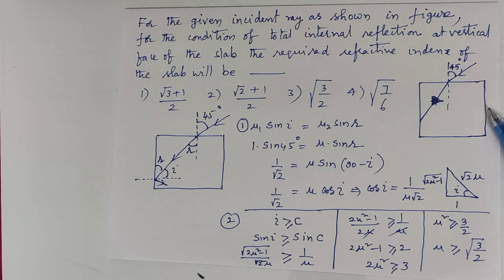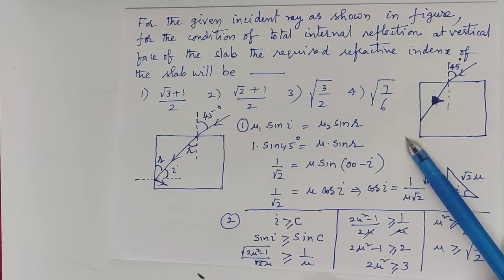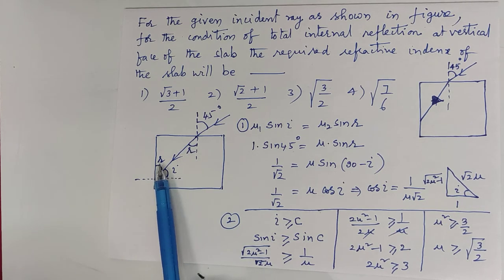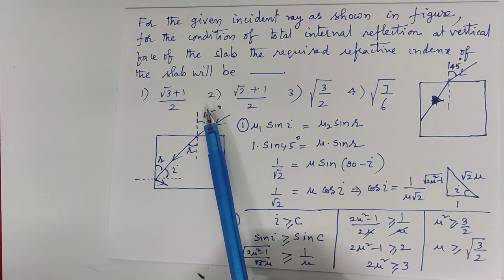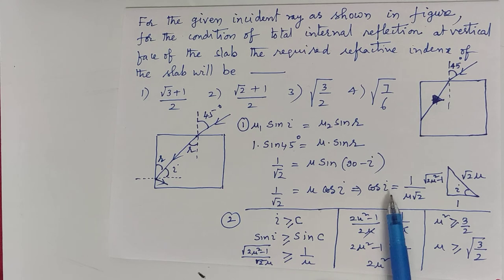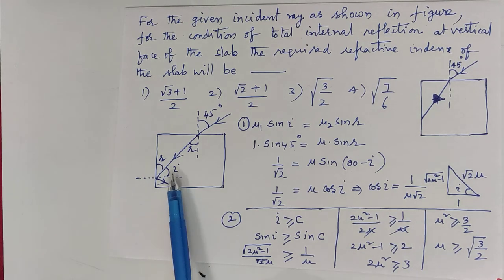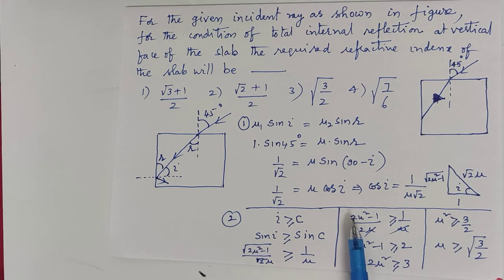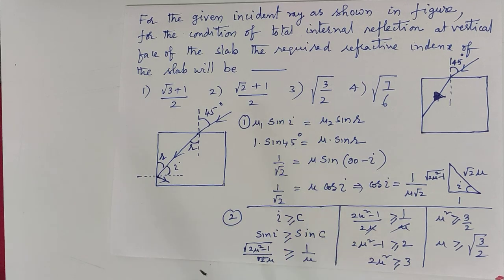For the given incident ray as shown in figure